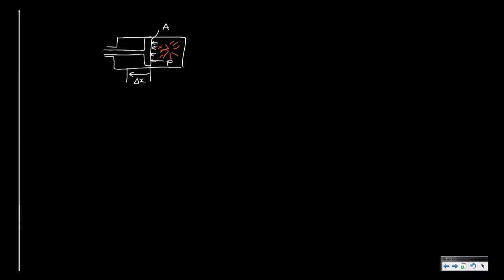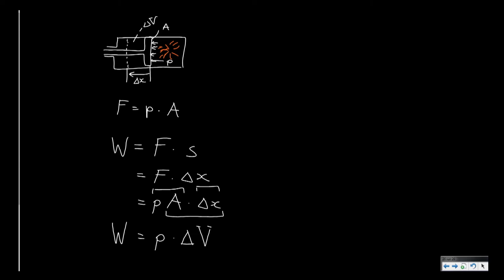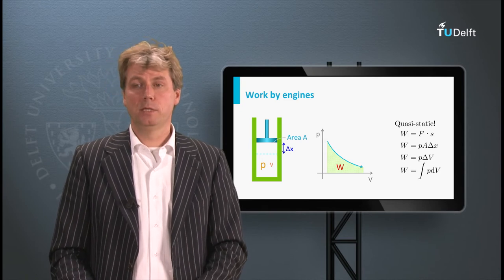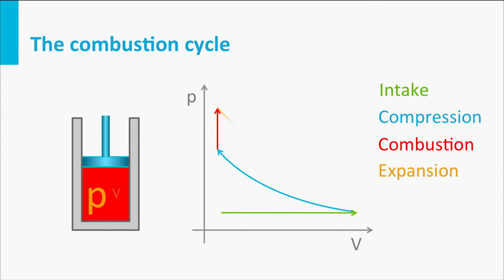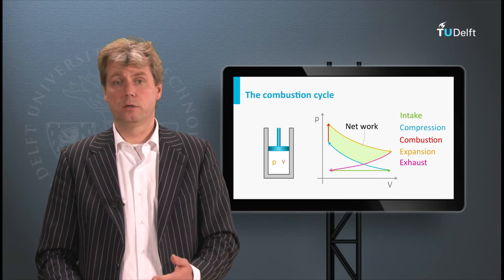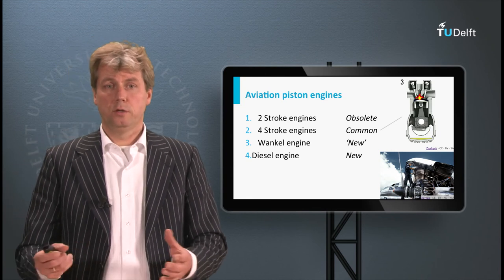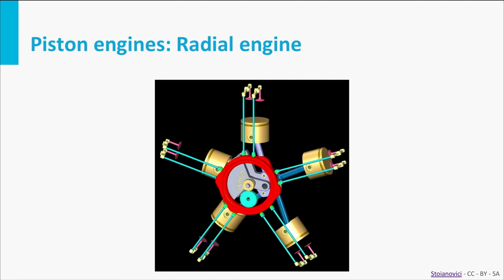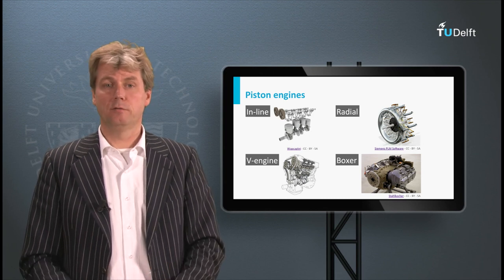AE1110x - W03_7b - Airbreathing Engines